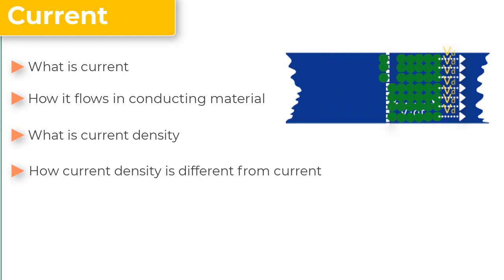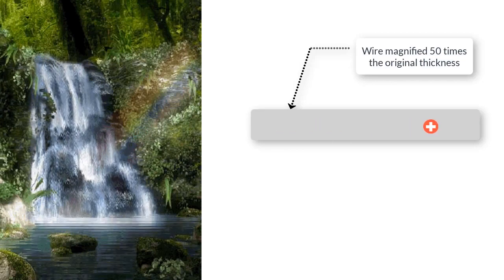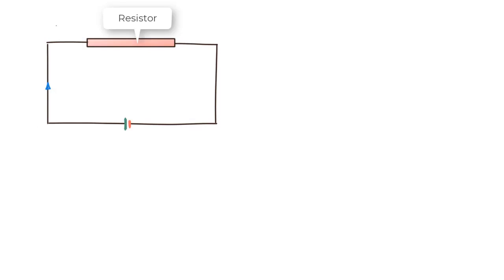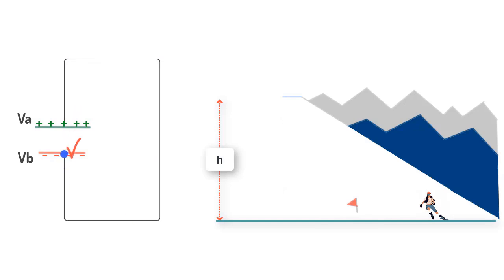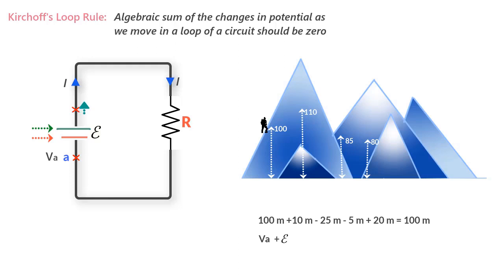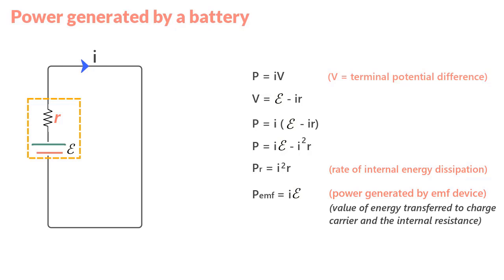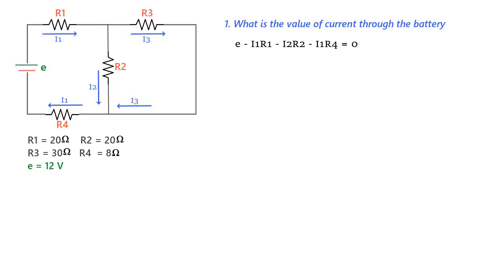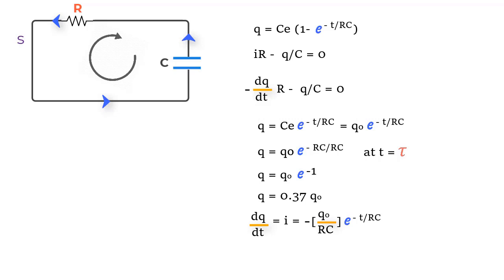Electricity & Current in ONE SHOT | Class 12 Physics Preparation (FULL Chapter in 90 min.)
This ONE SHOT lesson on Electricity & Current is 90 minutes long and covers the chapter of electricity in one shot. Class 12 students can use for preparation of the following topics-

Key Moments:
00:18 What is current?
01:02 How does current and electricity flow in conducting material
08:00 What is current density?
12:00 What is resistance?
17:00 What is resistivity?
25:00 What is Ohms law?
29:00 Power in circuits
36:00 What is EMF or electro motive force?
47:00 How to use Kirchhoff’s law
56:00 Potential difference and voltage between two points
01:02:00 Power in an emf device
01:07:00 How to work with multiloop circuits
01:19:00 RC Circuits (Capacitance)
01:24:14. Capacitive time constant

Are you struggling with understanding the fundamental concepts of electricity and circuits? This video is here to help you master the basics. In this video, we will cover everything you need to know about current, resistance, power, EMF, Kirchhoff's law, and more. This video is specifically designed for class 12 physics students who are looking to gain a solid understanding of electricity and circuits.

We will start by defining what current is and discussing how it flows through conducting materials. We will then explore the concept of current density, which is the amount of current per unit area. We will also introduce resistance, which is the opposition to the flow of current in a circuit, and resistivity, which is the inherent resistance of a material.

Next, we will dive into Ohm's law, which is a fundamental law in electricity that relates current, resistance, and potential difference. We will also explore power in circuits, which is the rate at which work is done in a circuit.

Moving on, we will discuss EMF, which is the energy per unit charge supplied by a source of electrical energy. We will also introduce Kirchhoff's law, which is a law that helps us analyze complex circuits by considering the conservation of energy and charge.

We will also discuss the concept of potential difference between two points in a circuit, which is the difference in electrical potential between those points. We will explore power in EMF devices and how to work with multiloop circuits.

Lastly, we will dive into RC circuits, which are circuits that include resistors and capacitors, and capacitive time constant, which is the time required for a capacitor to be charged to a certain level.

Throughout the video, we will use real-life examples, diagrams, and animations to help students visualize the concepts and understand their applications. By the end of this video, students will have a strong foundation in the fundamental concepts of electricity and circuits, making it easier to grasp more complex topics in the future.